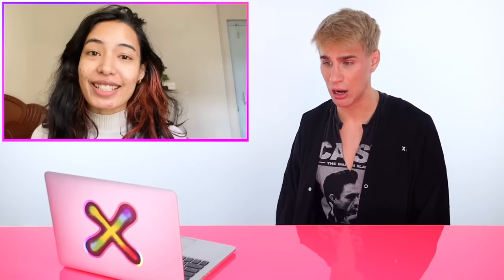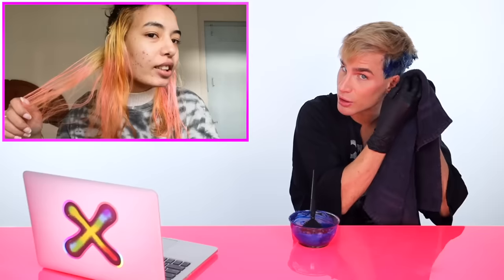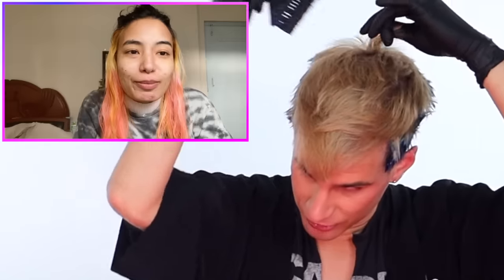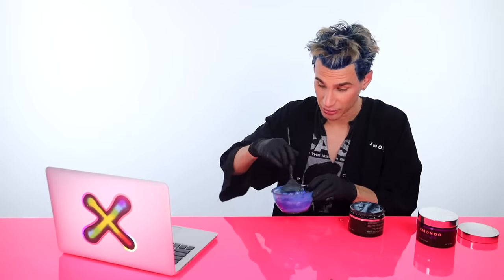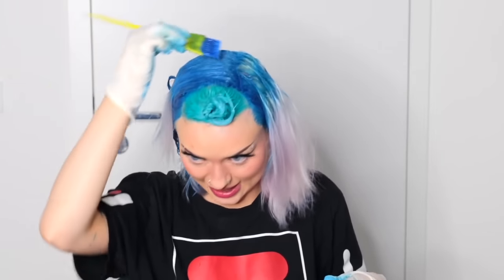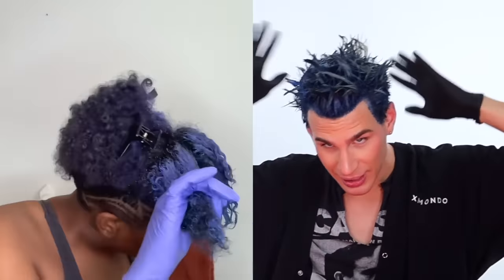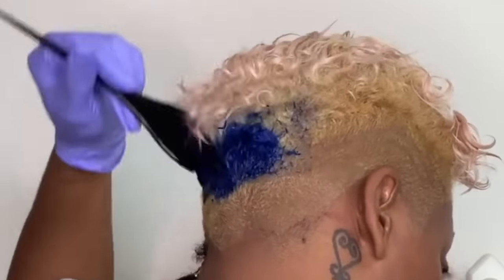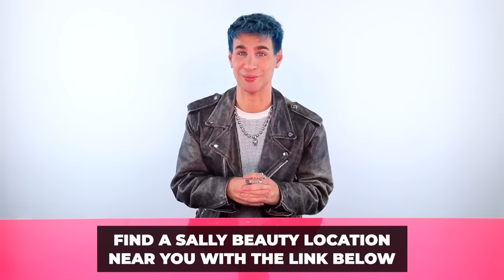Hairdresser Reacts To People Coloring Their Hair Blue While Coloring My Hair Blue!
Hi Beautiful! Today, it's all about jaw-dropping blue hair transformations because I've got some thrilling news to share! We're introducing 8 fabulous XMONDO COLOR shades, including Super Blue, that I will be using on myself today (YES!), and they're now available at Sally Beauty in the US and Canada! You asked for it, and we've delivered. I'm beyond excited for your incredible hair color journeys ahead!